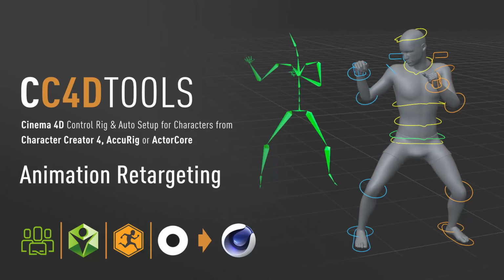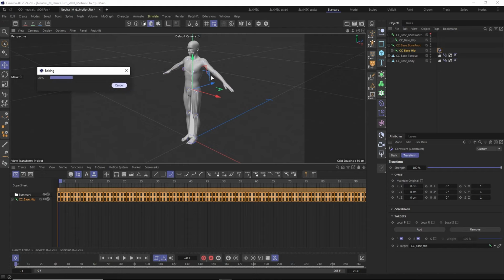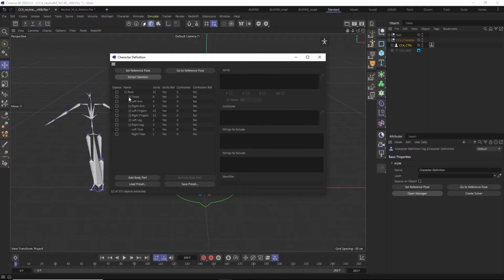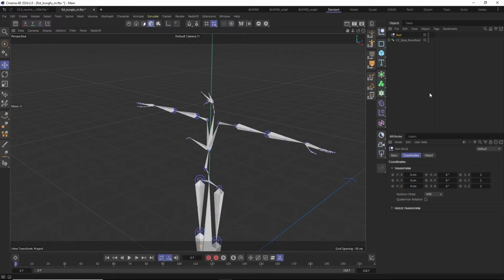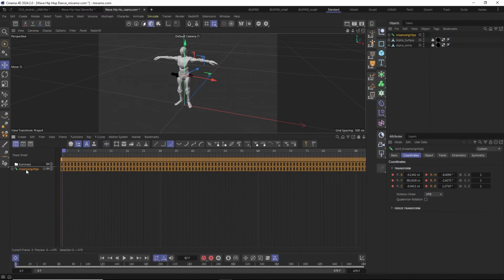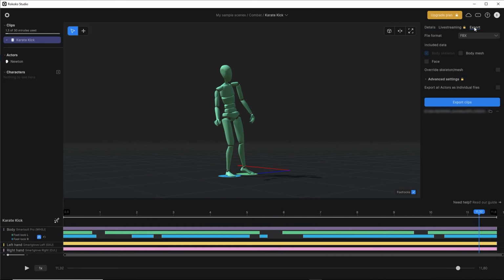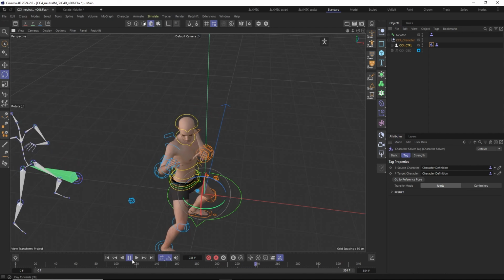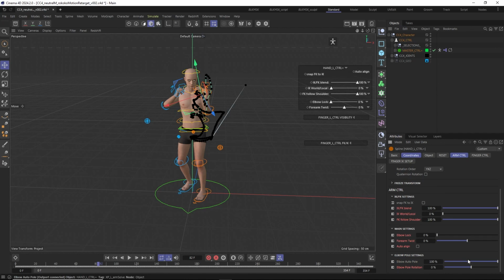CC4D Tools: Character Creator 4 to Cinema 4D - Manual Animation Retargeting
LEGACY WORKFLOW:
Here is a new video with a updated and more streamlined approach using some of the new CC4D Animation Tools
In this video I'm going to show you some manual approaches to retarget motion data coming from different sources like CC4/iClone, ActorCore, Mixamo or Rokoko to the CC4D Control Rig. I will give you some tips how to prepare the data if nescesary and how to bake everything down to the control objects of the rig.

0:00 Introduction
0:44 Character Creator 4 / iClone
10:30 ActorCore
17:05 Mixamo
23:06 Rokoko
28:57 Animation Baking

If you already own the CC4D Tools make sure to download the current version (1.0.2) as it contains the character definition presets used in this tutorial.